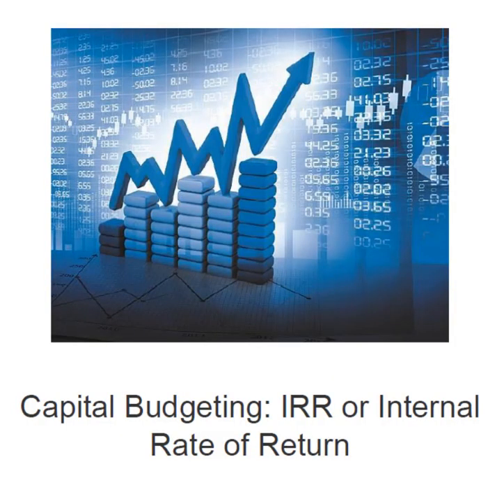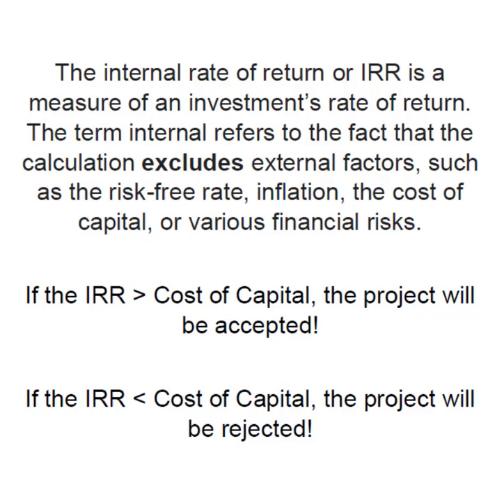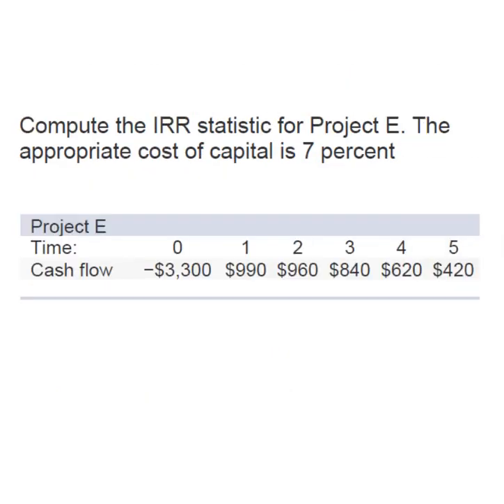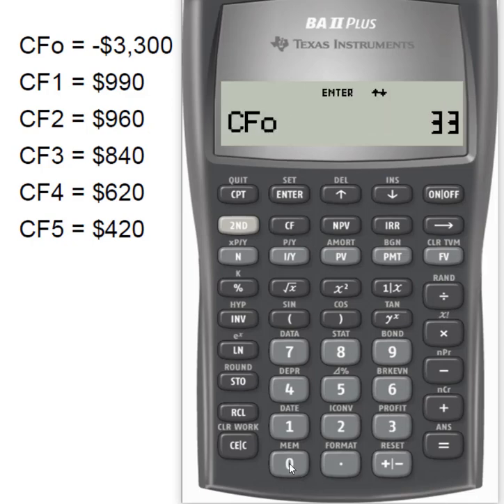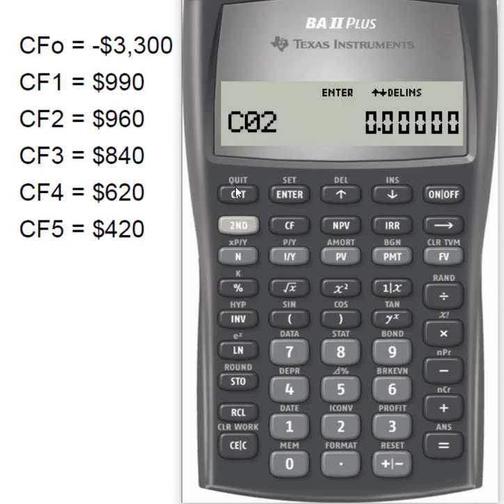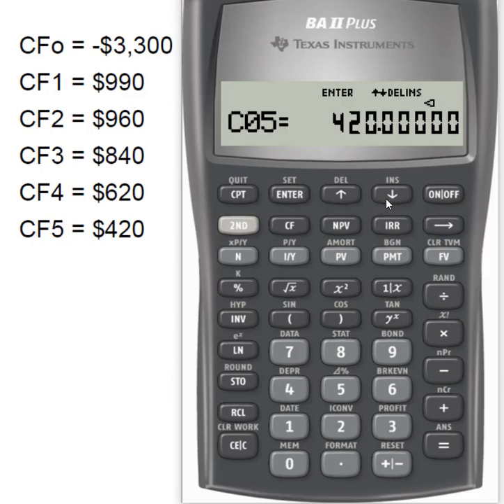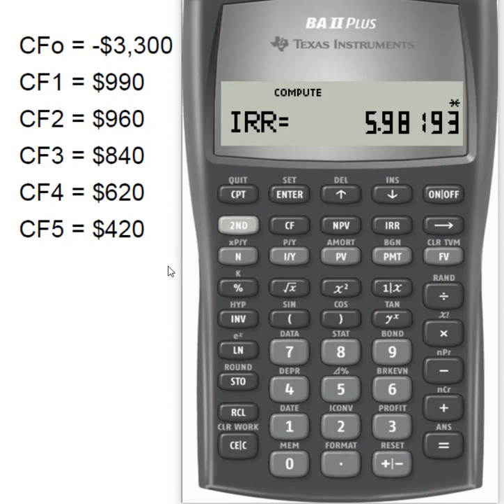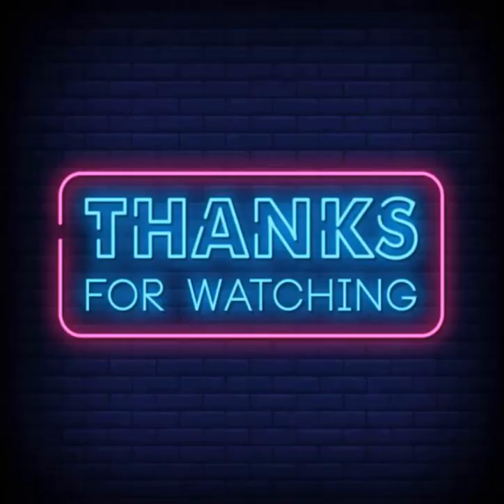Capital Budgeting: Internal Rate of Return or IRR Approach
This video demonstrates calculating the IRR (Internal Rate of Return) for a project. The IRR is then used to determine if the project should be accepted or rejected. All calculations are performed using the BAII Plus calculator.